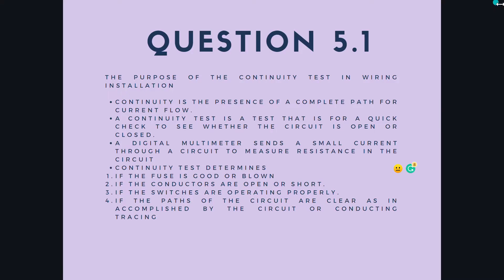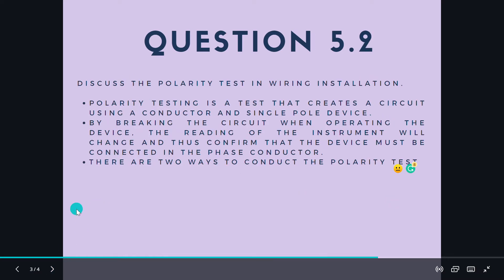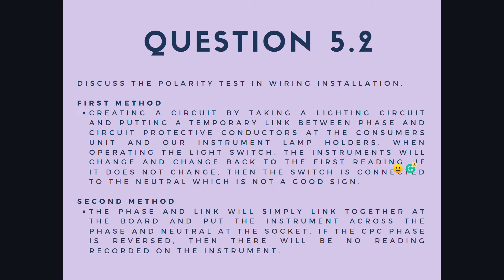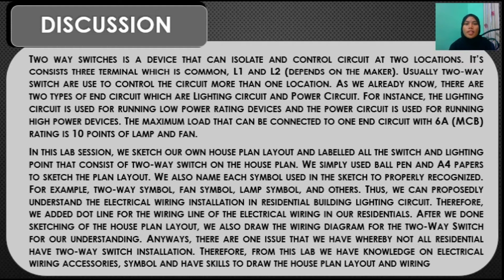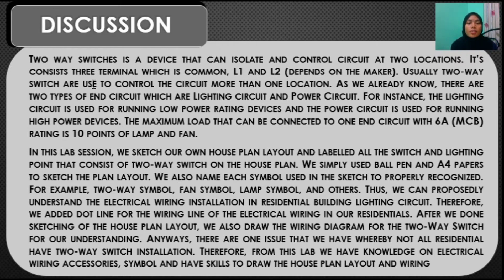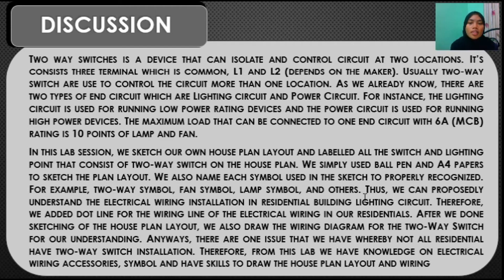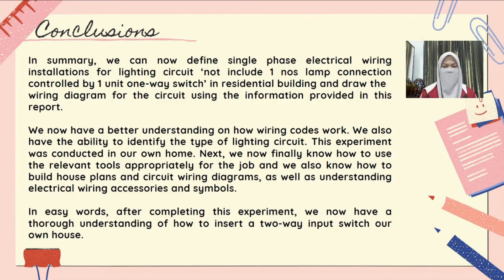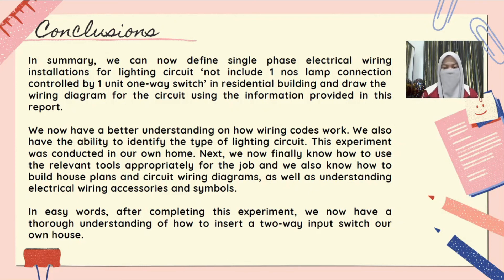MPE LAB 2 ; 2 WAY SWITCH BY GROUP 8 SECTION 8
Hi everyone, we are student in the Faculty of Electronic Engineering at University Tun Hussein Onn Malaysia (UTHM). This is our video presentation of Experiment 2 of MPE Laboratory for course, NGINEERING PRACTICES (BEJ30701  : SECTION 8). I apologize if there are voice error or if there is a shortage here and there in this video. Indeed, the bad comes from us, the good comes from Allah. Thank you for taking a time to watch this video. Enjoy! Hit button like below if you like this video. Thanks again, bye 💖